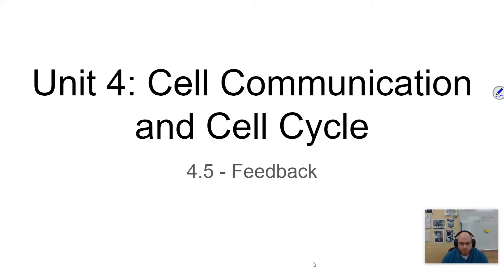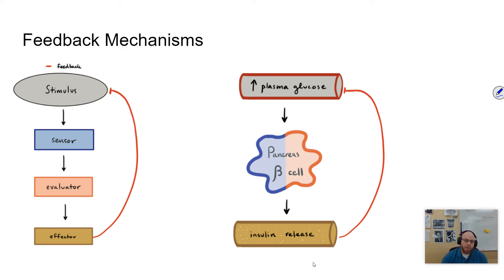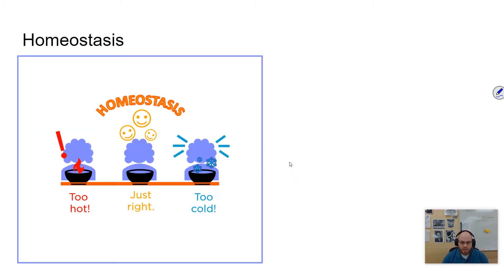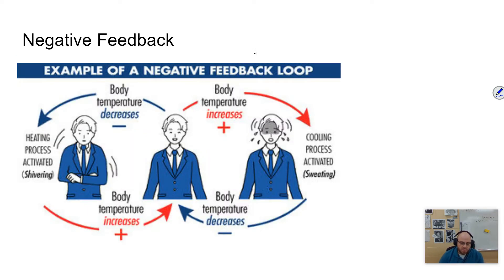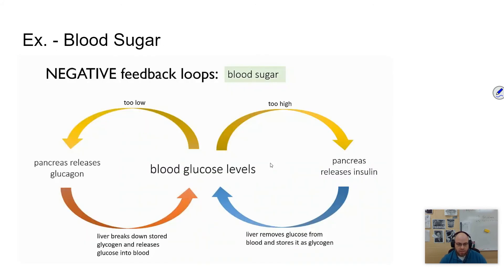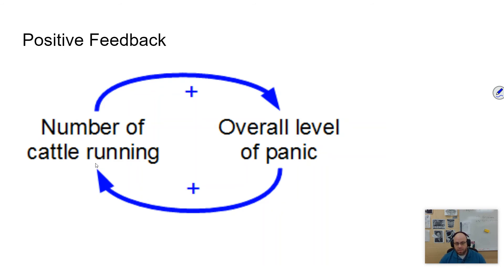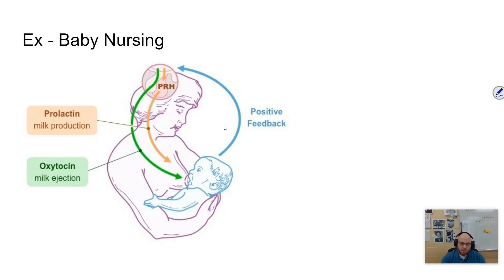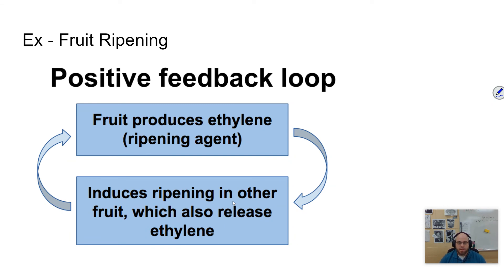AP Bio - Unit 4 - 4.5 - Feedback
Uncover the intricate world of feedback mechanisms in this informative video. Explore how organisms utilize both negative and positive feedback mechanisms to maintain internal equilibrium and adapt to environmental shifts. Discover how negative feedback maintains homeostasis by regulating physiological processes, while positive feedback amplifies responses, resulting in system changes.